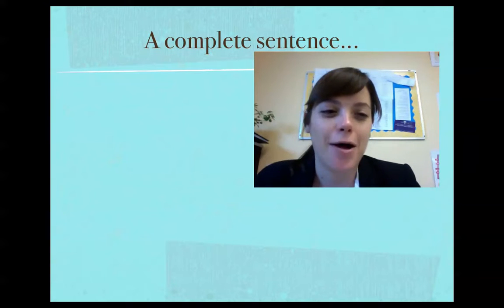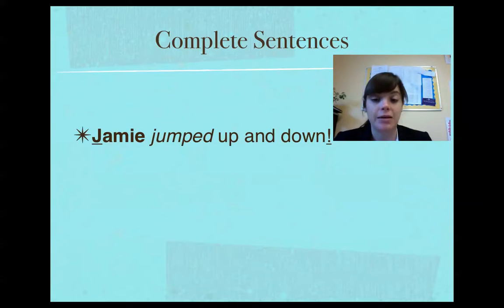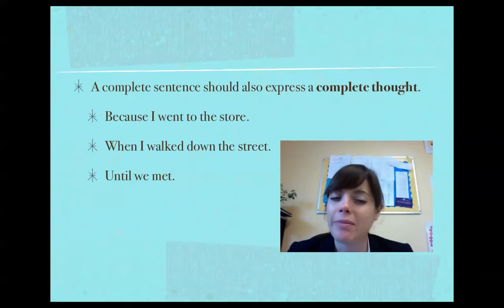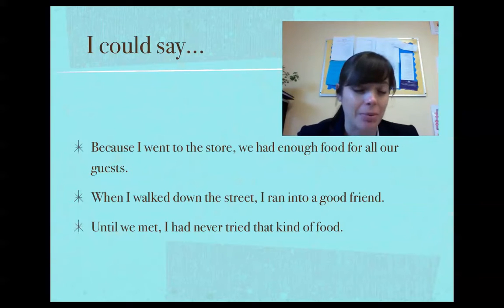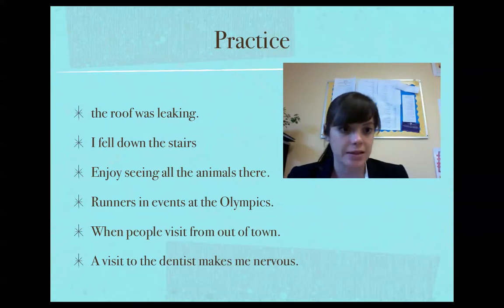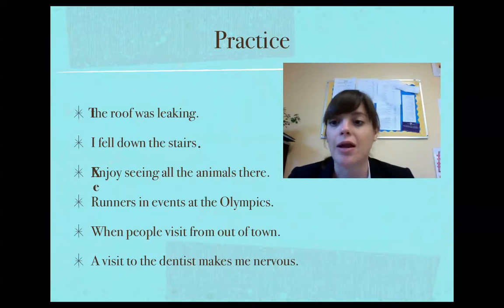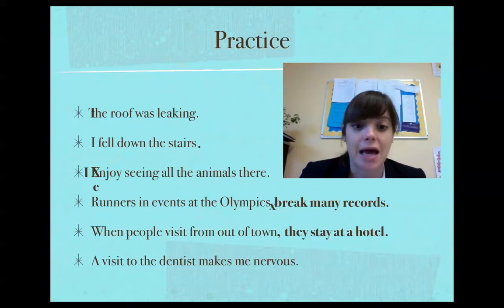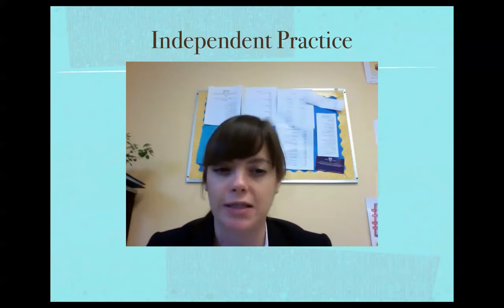Complete Sentences Lesson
Make sure to fill in the blank! Anything I do to the sentences on the screen, you should do to the sentences on your paper.